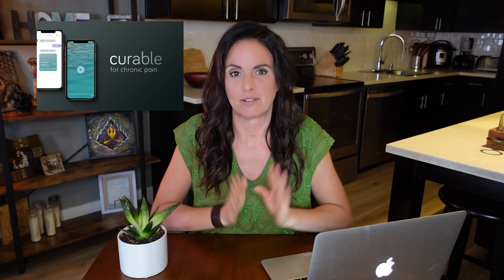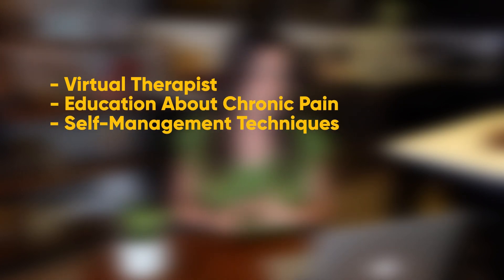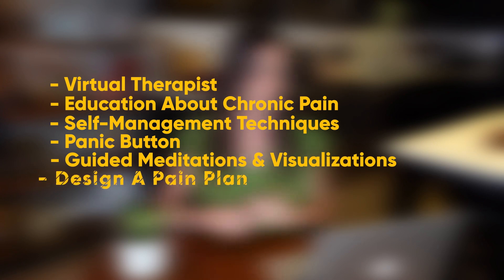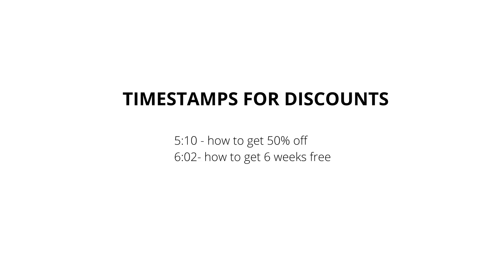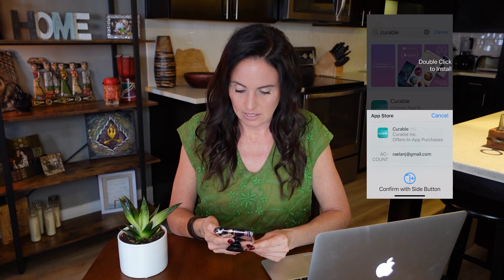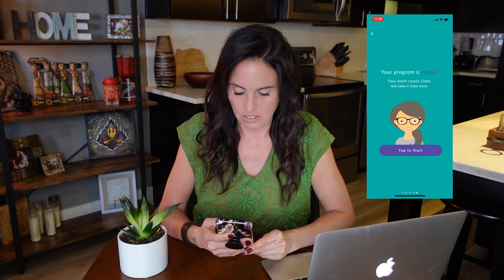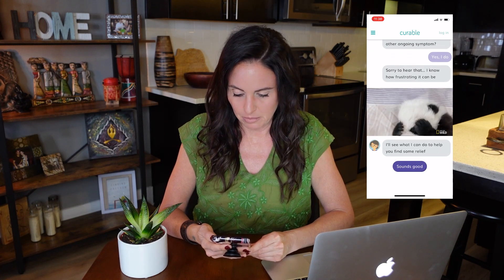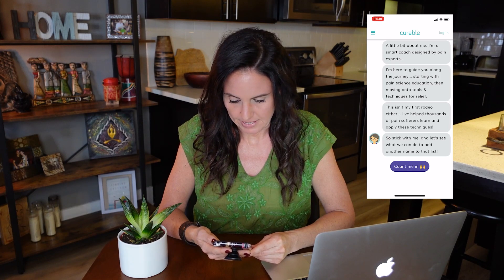CURABLE App Review - for Chronic Pain & Illness Recovery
In this video I go over what the Curable app is, what it’s used for, and what people with chronic fatigue syndrome (ME/CFS), fibromyalgia, and other chronic pain conditions think of it who use it.

Plus, YouTube will show my videos to more people who might need some extra hope and inspiration ❤️

👩🏻‍🦱 Prefer a self-study course? One-time purchase with bi-weekly support. Try Brain Training 101 with Raelan

BECOME A CHANNEL MEMBER (Just $4 a month!)
✅ Your support makes a huge difference in sharing recovery stories 👇

STRUGGLING WITH LONG VIDEOS?

📖 Finding Freedom: Escaping From the Prison of Chronic Fatigue Syndrome. View on Amazon
✅ Need help with food? 🥝 Join my course Mastering Meal Planning: Stress Less, Enjoy More, & Thrive

TIMESTAMPS:
00:00 What is the Curable app?
02:41 How to use Curable
05:10 How to get 50% off
06:02 How to get 6 weeks free
08:04 A summary of online Curable app reviews
10:53 What people from my social spaces have to say about Curable